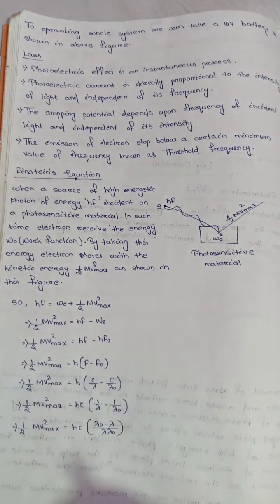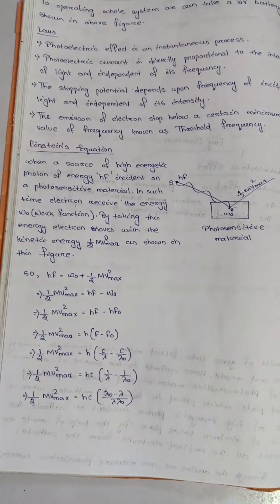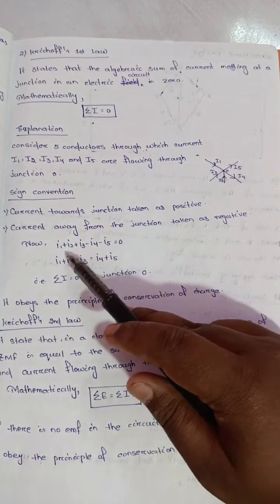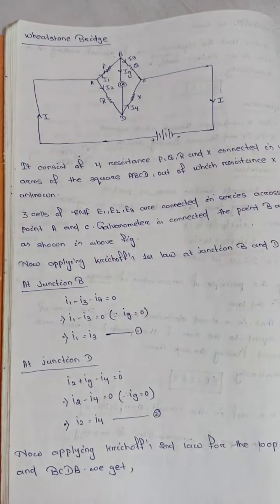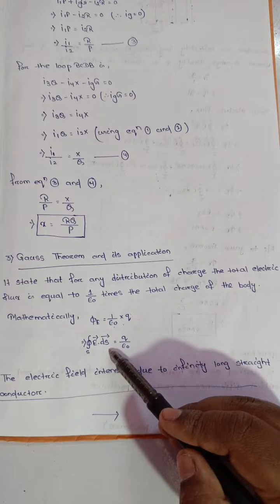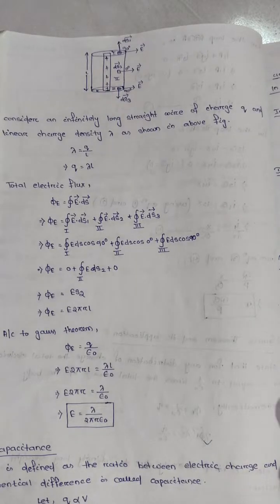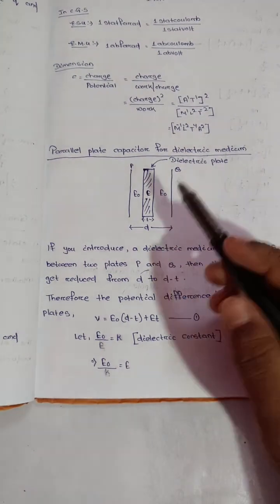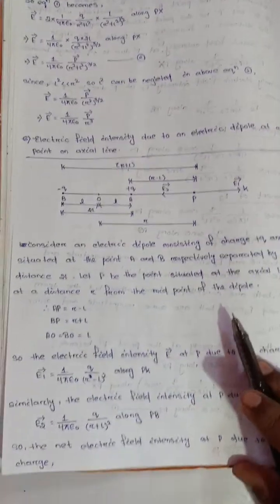Selected Long Question Answer ।।Class 12 physics ।।CHSE BOARD EXAM 2025।।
this Video we provide easiest explanation about selected Long Question Answer  of Class 12th physics .I hope this Video is very helpful to those who are going to appear CHSE BOARD EXAM 2025🤞💪💯

physics class12chse